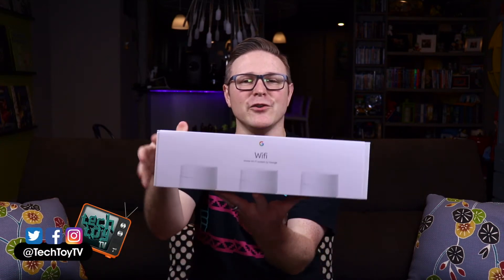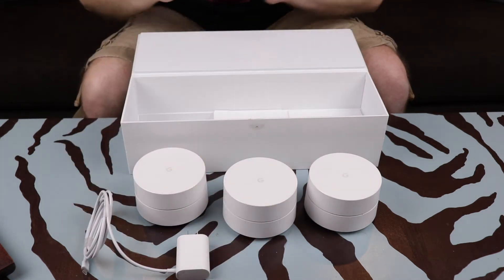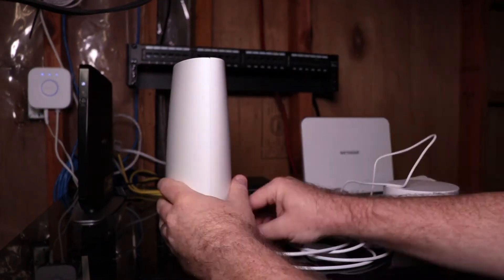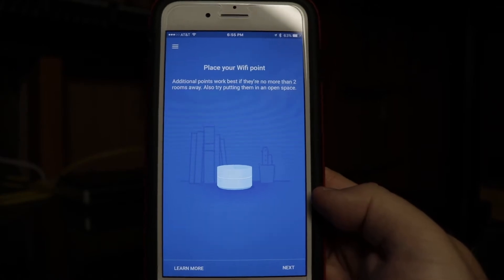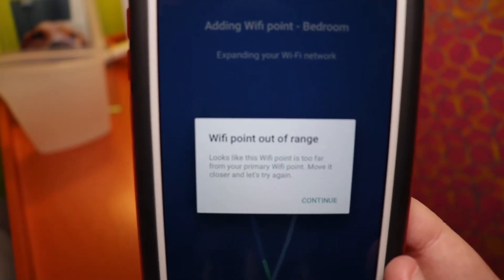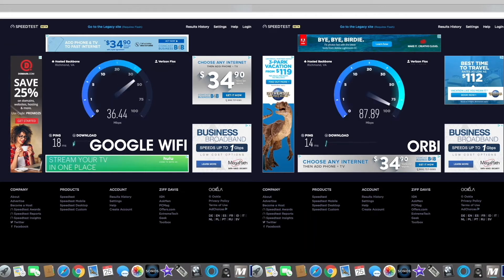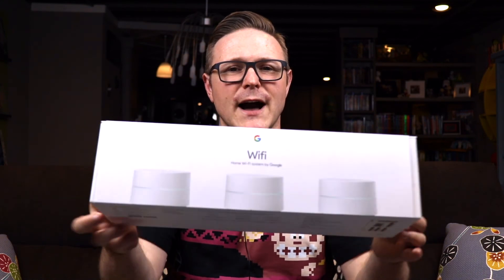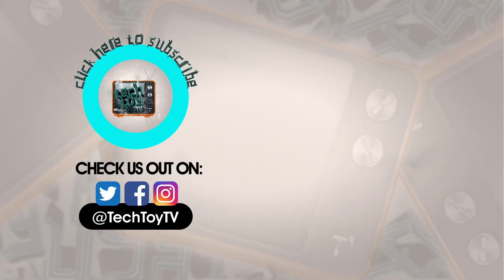Google Wifi | Unboxing | Setup | Review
We unbox, setup, and review Google Wifi. The wireless mesh networking system from Google!

*updated* Since recording this video we've purchase one additional puck. Our wifi is now rock solid! This by far is our current best pick for wifi mesh networking.